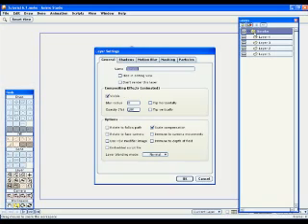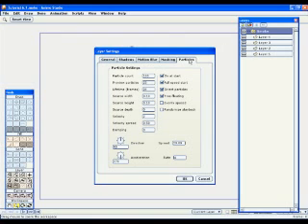Particle Layer Anime Studio Pro Tutorial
Using the Particle Layer to create effects such as smoke, water, insects